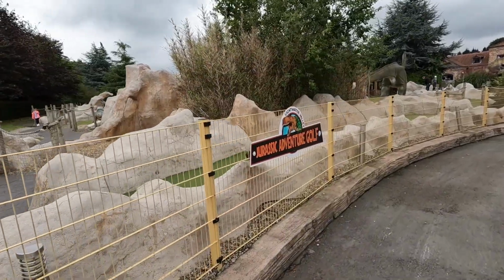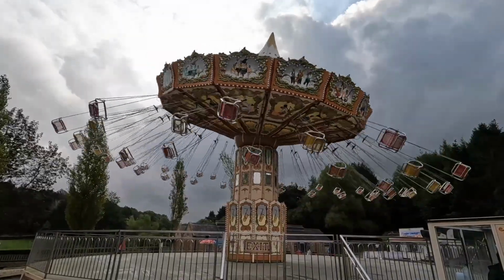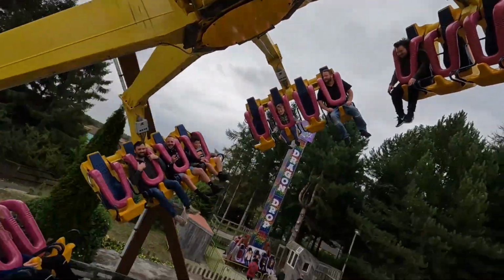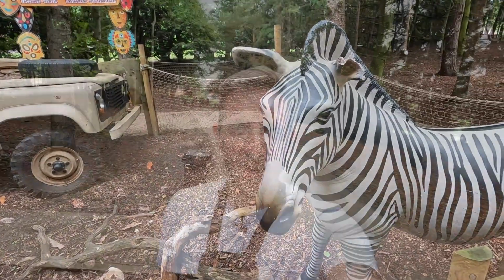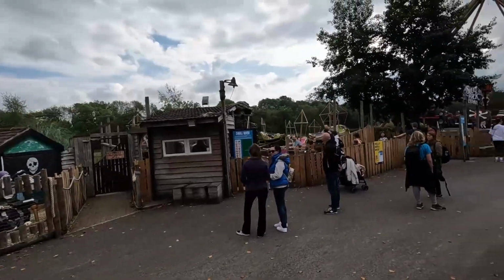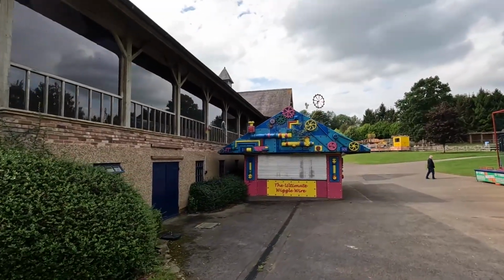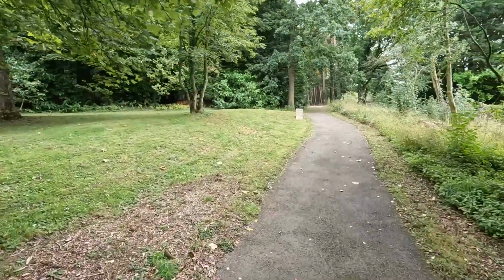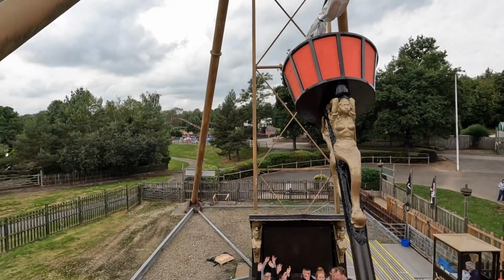Lightwater Valley Vlog (September 2023)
In this video I enjoy a day out at Lightwater Valley Family Adventure Park for the 2023 season, reporting on the updates for the year as well as capturing footage of all the themed areas, also featuring on ride POV's.

Follow us on other social media channels including:

TikTok, Threads & Insta: _adventureplanet
X: _advplanet